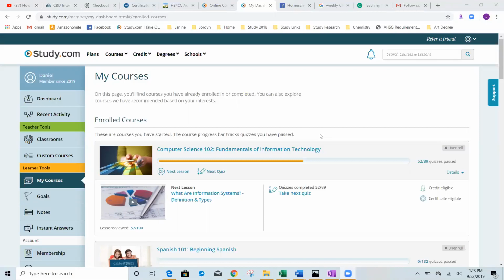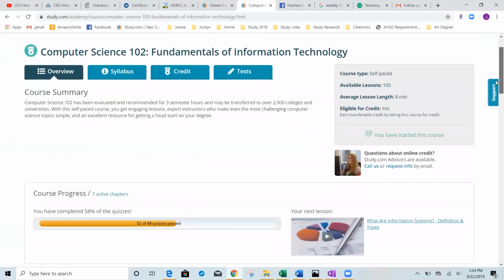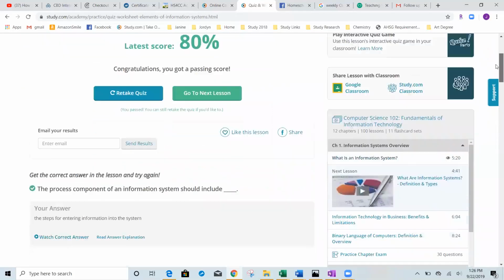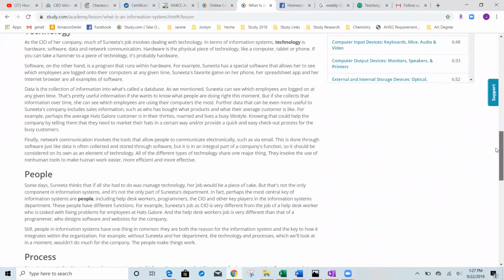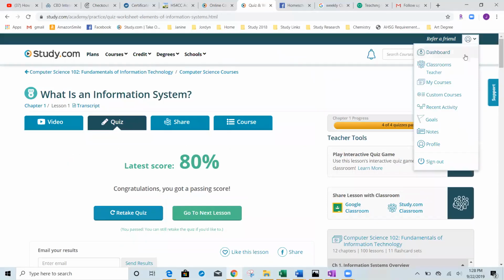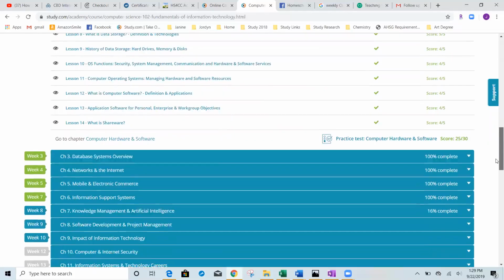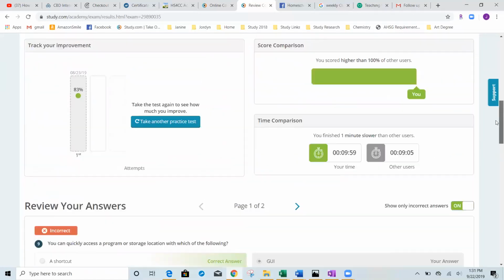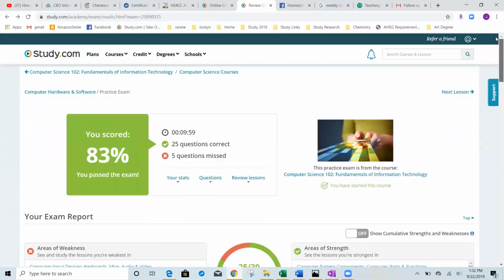Understanding quizzes, tests and how to track progress on Study.com